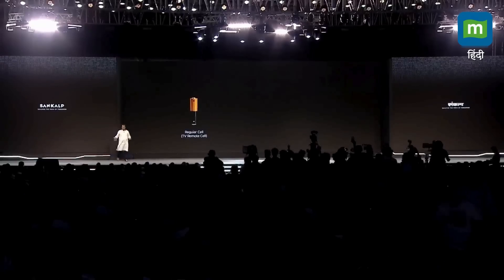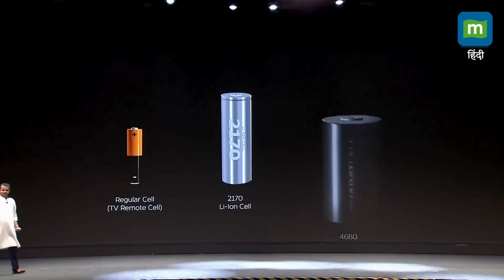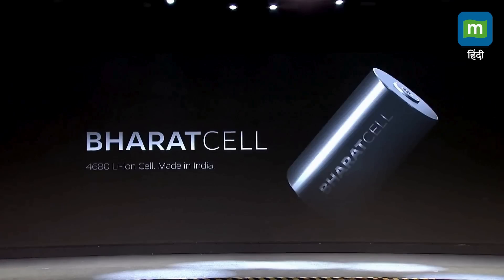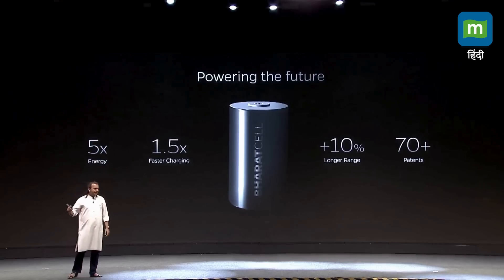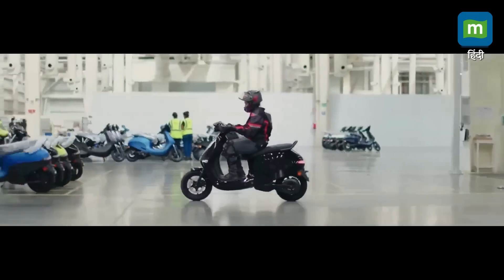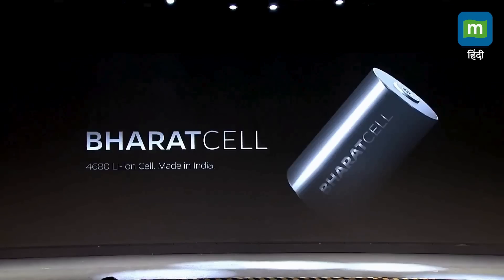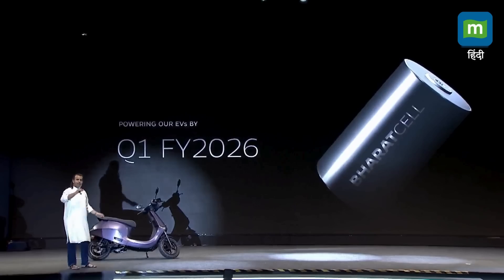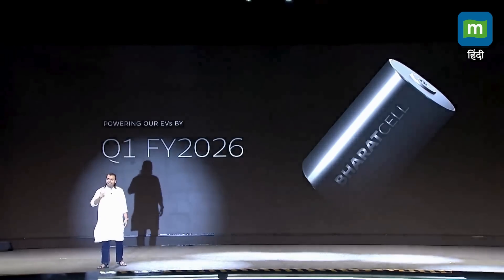Ola Electric | क्यों खास है ओला इलेक्ट्रिक का नया Bharat Cell | Bhavish Aggarwal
OlaElectric: ओला इलेक्ट्रिक के CEO भाविश अग्रवाल ने आज 'भारत बैटरी सेल' को पेश किया, जो ओला इलेक्ट्रिक द्वारा विकसित एक मेड इन इंडिया 4680 सेल है। इस तकनीक से संबंधित 70 से अधिक पेटेंट का दावा करते हुए, भाविश अग्रवाल ने कहा कि हमने तकनीक का आयात नहीं किया बल्कि स्वयं बनाया है; जानिए कितना है इसमें दम

Catch The Latest Business News, Stock Market Updates, Finance, Startups, IPOs, Fintech News, Live Updates On Moneycontrol Hindi. Business News Ab Hindi Me.